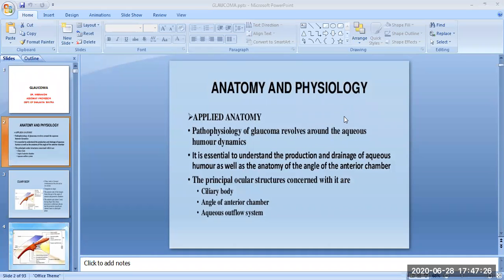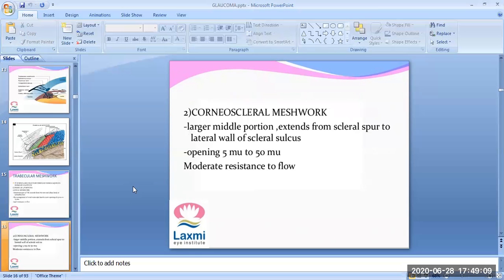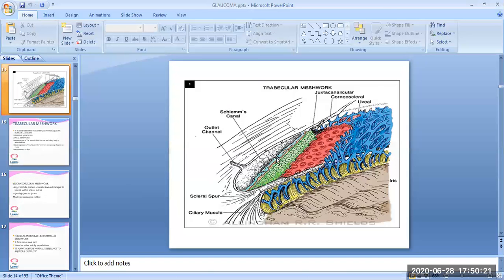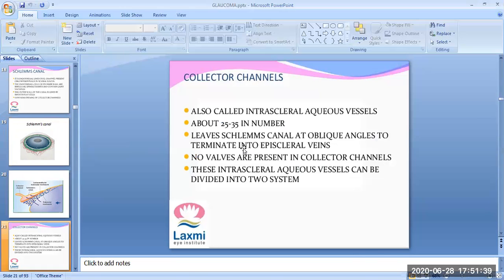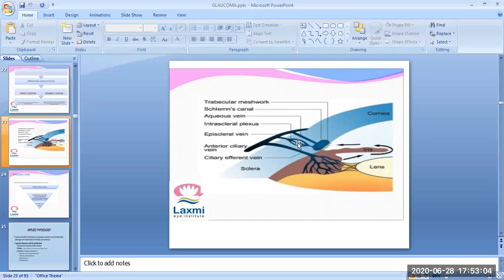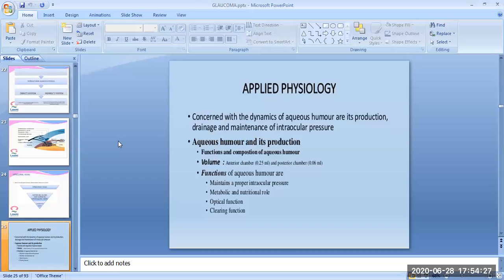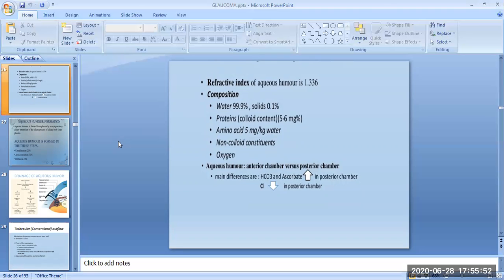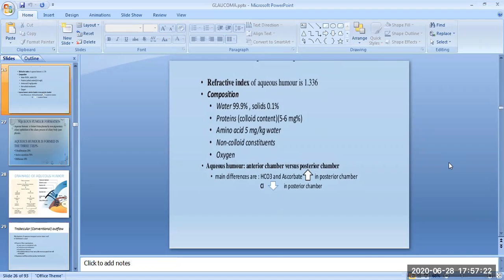JAYOTI VIDYAPEETH - GLAUCOMA PART 2